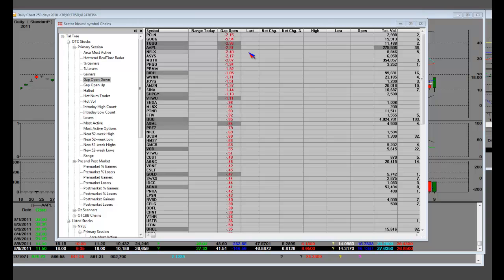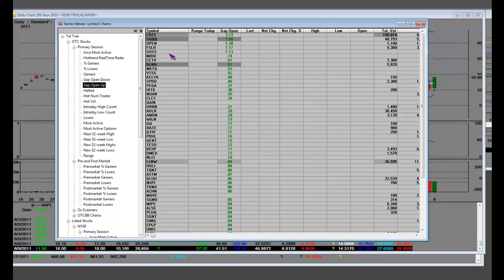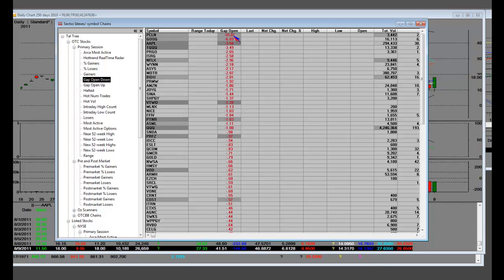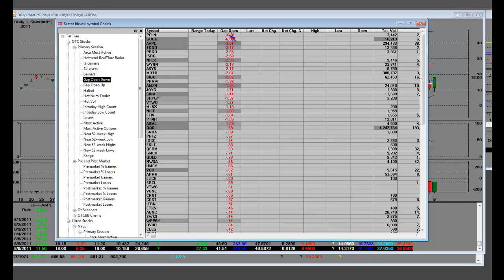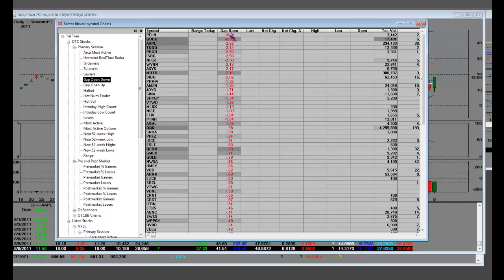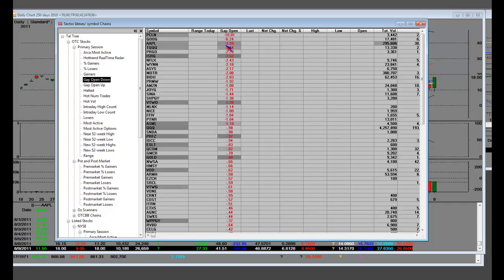Stock Market Trading Analysis Premarket Stock Futures HUGE Gap Down Nasdaq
"Stock Market Trading Analysis" Premarket Stock Futures Nasdaq Wall Street stocks were set to fall on Wednesday after a sharp snap-back rally in the last session and as investors' well-worn fears about the economy and high levels of public debt looked set to generate more volatile trading. Stocks zigzagged on Tuesday after the U.S. Federal Reserve promised to hold interest rates low for at least two years, before the S&P 500 index rallied 5 percent into the close. But the Fed's statement also underlined the struggling economy and was a reminder markets would likely remain choppy in the near term. S&P futures vs fair value: -14.00. Nasdaq futures vs fair value: -39.00. Despite the dramatic rally that was witnessed on Wall Street yesterday, buyers in Europe haven't appeared very inspired today. That has left the continent's major bourses to trade with mixed results. Germany's DAX has managed to advance to a 1.2% gain. Henkel AG has been a top performer. Deutsche Telekom, Adidas, and BASF have also provided support. Germany's final CPI reading for July showed a 2.4% increase, unchanged from the preliminary reading. France's CAC has failed to sustain any kind of a climb into positive territory. In turn, it is currently down 0.5% after it recently traded with a fractional gain. Veolia Environnement, Technip, and GDF Suez have provided some support, but their efforts have been more than offset by weakness in financial outfits BNP Paribas, Societe Generale, and Credit Agricole. Data out of France indicate that the country's industrial production fell 1.6% during June and that manufacturing production fell 1.9% in June. Those declines followed increases of 1.9% and 1.4%, respectively, in the prior month. Britain's FTSE is up 0.6% at the moment. Financials are divided as Standard Life and Lloyds Group (LYG) offer leadership, but Standard Chartered and HSBC (HBC) trade with losses. According to recent statements from the Bank of England, CPI is expected to peak at approximately 5% in the fourth quarter. Fourth quarter GDP is now expected to increase by approximately 2.0%, which is down from the 2.5% increase that had been estimated previously. Crude oil pulling back; now higher by $2.15 to $81.45.

Tags stocks market markets futures nasdaq economy "stock market trading" "market trading" "trading analysis" premarket "stock futures" "nasdaq stocks" "wall street" economic investment news business stocks "federal reserve" "interest rates" "stock market" "stock trading" "market commentary" "Stock Market Trading Analysis"